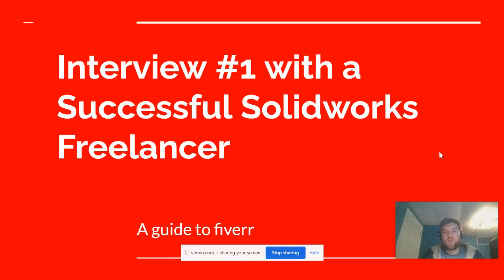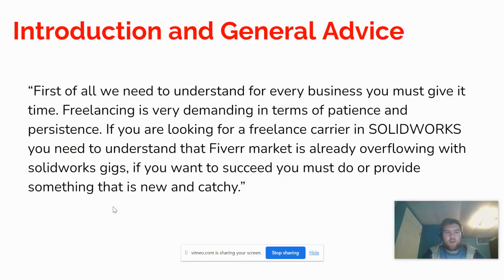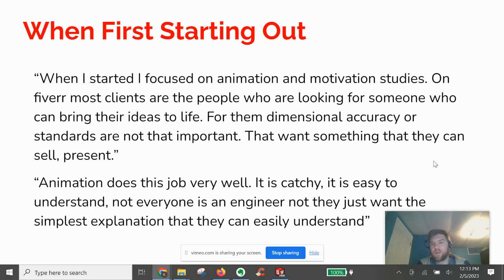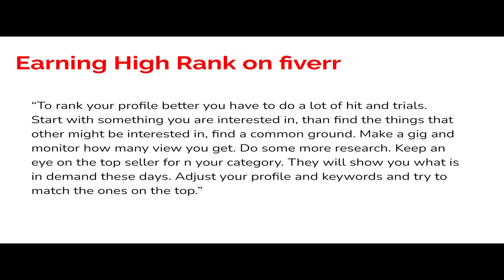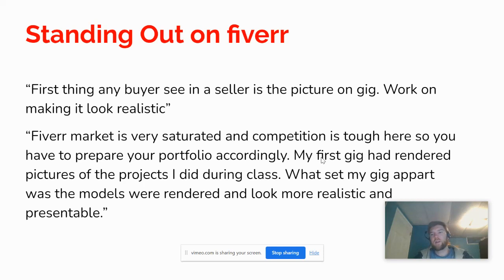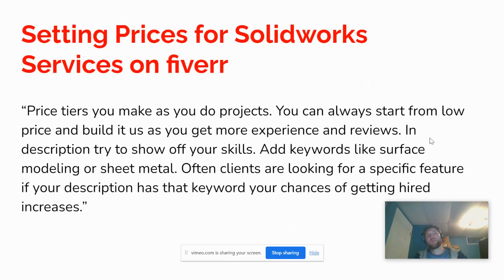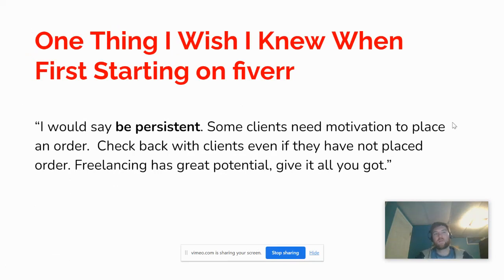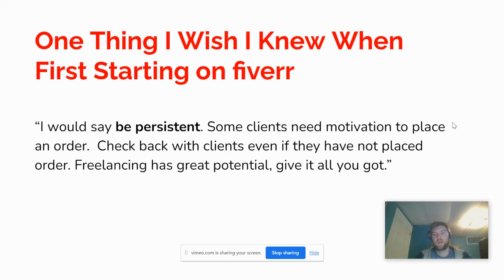How to Make Money as a Solidworks Freelancer with fiverr: Episode 1 interview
In this interview series, I interview real successful Solidworks freelancers to share their knowledge!  Fiverr is competitive in the solidworks space, so if you want to earn money you have to follow these important guidelines.